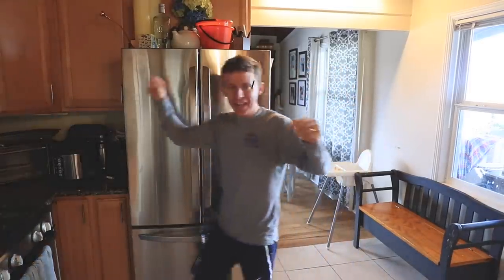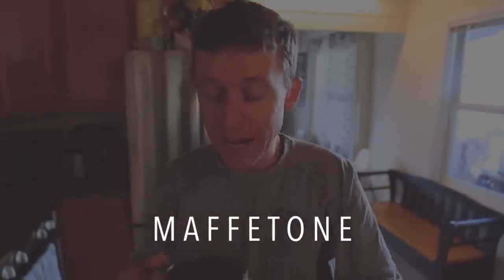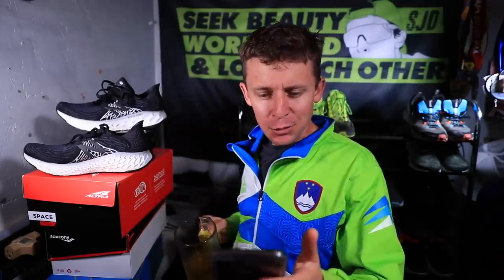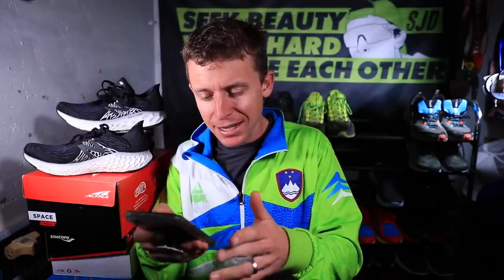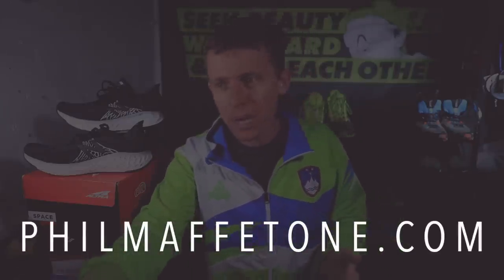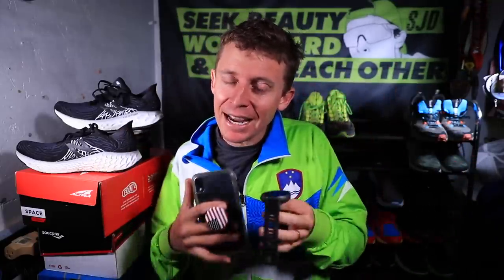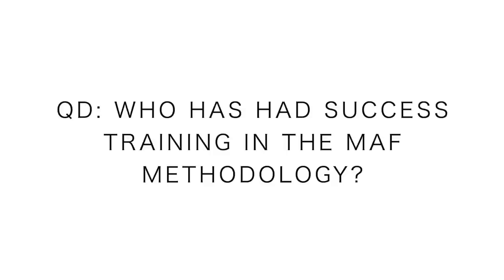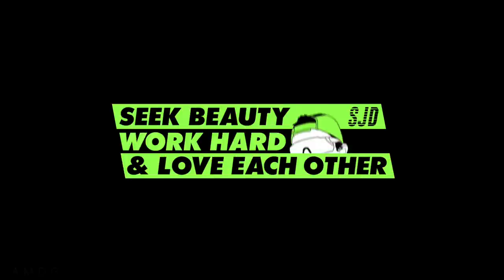Maffetone Training for Runners: low heart rate training | Opinions Welcome!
The Maffetone training method emphasizes the importance of low heart rate training. Share your thoughts or experience with low heart rate training down in the comments.

🔹 Winter Running Gear that I use:
• Trail Heads Touchscreen Gloves with Reflective Waterproof Mitten Shell

🔹 Pain relief cream that I use and love, "Deep Blue Rub from doTerra"

🔹 My Favorite RUNNING Gear from Amazon ⬇️

• Nathan Waist Belt to carry phone/gels

REST Week!

Mailing Address:

USA

Seek Beauty
Work Hard &